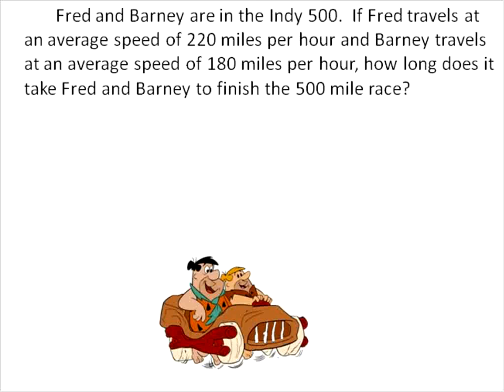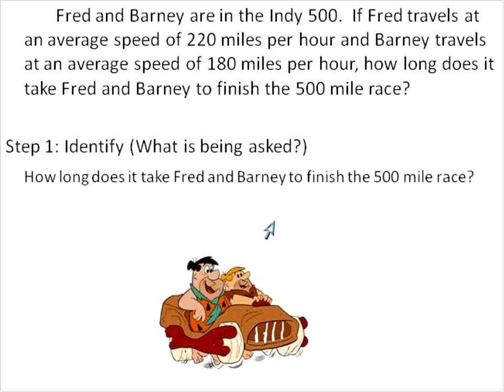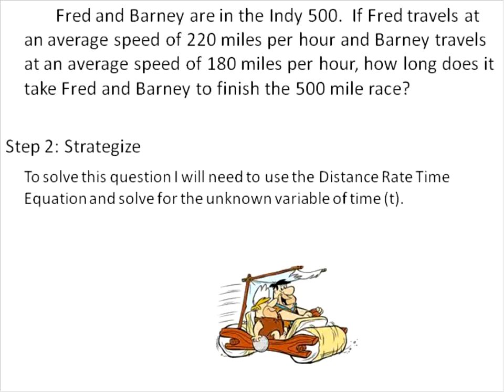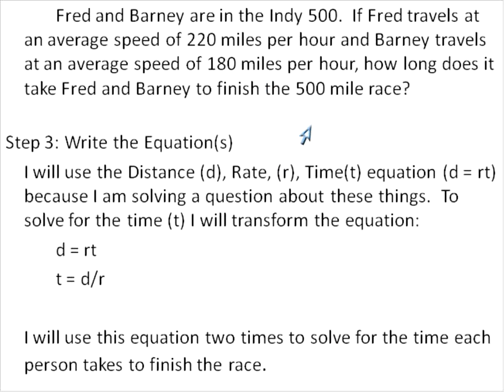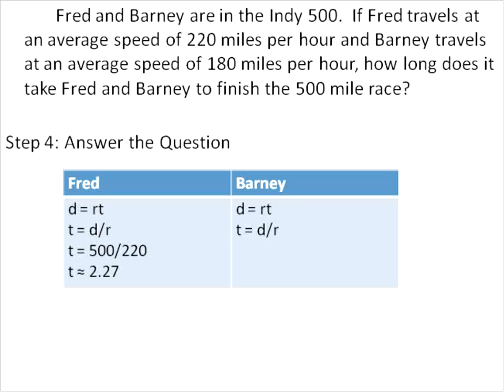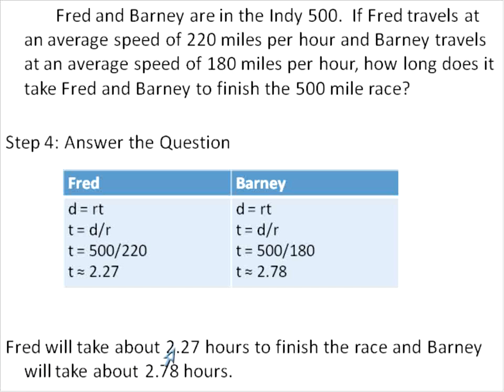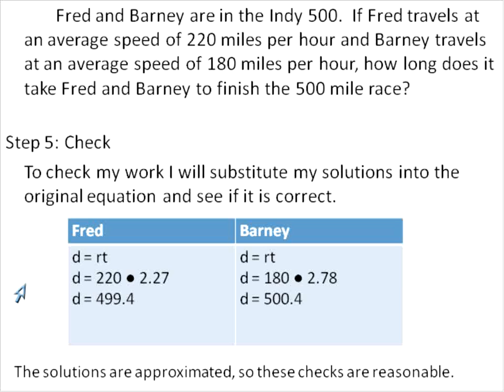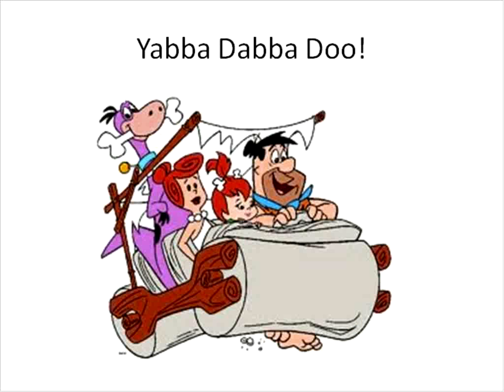Steps for Solving Mathematics Word Problems (Simplifying Math)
Using a sample question this video demonstrates five steps for solving word problems.